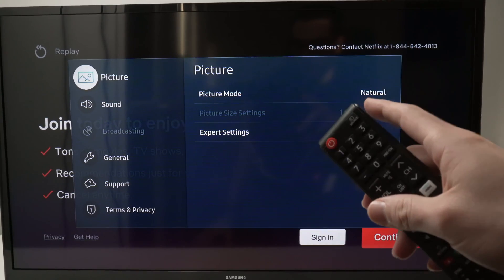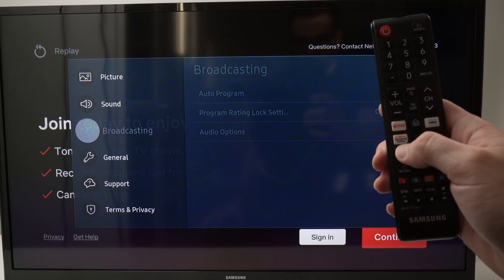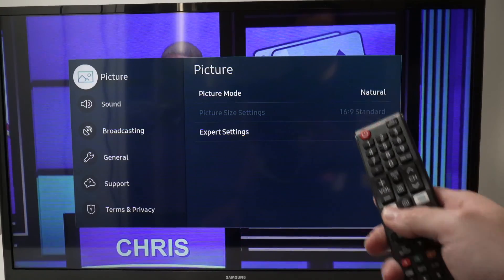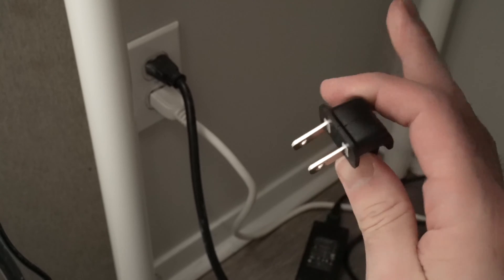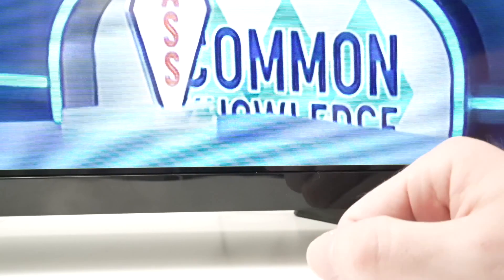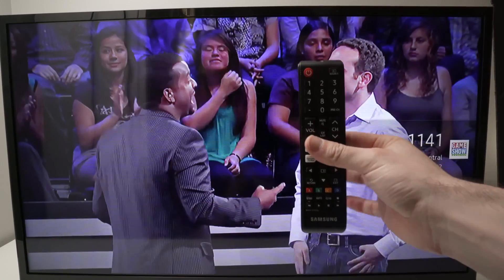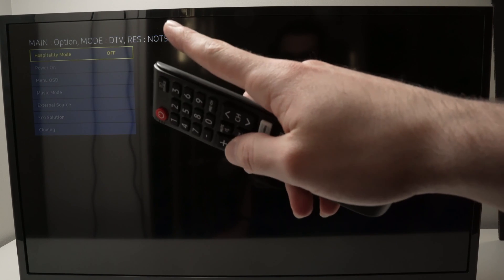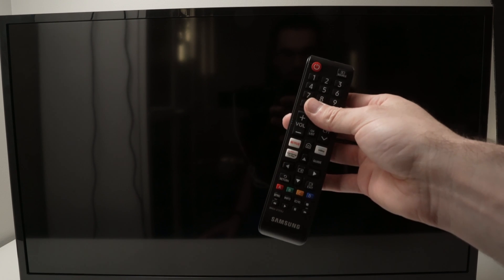Samsung Smart TV: Fix Broadcasting Grayed Out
Step by step tutorial on how to fix your Samsung smart TV if broadcasting is greyed out in the settings menu.